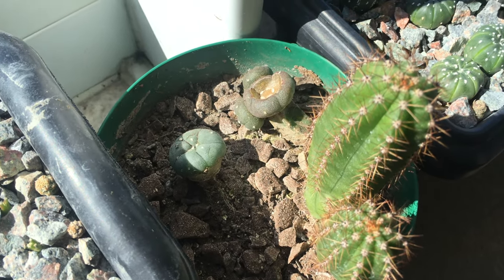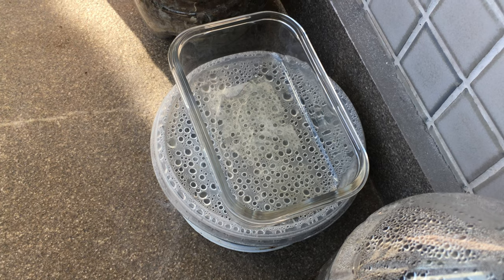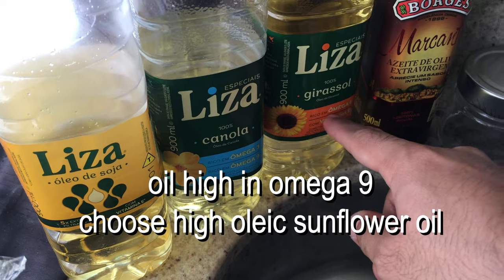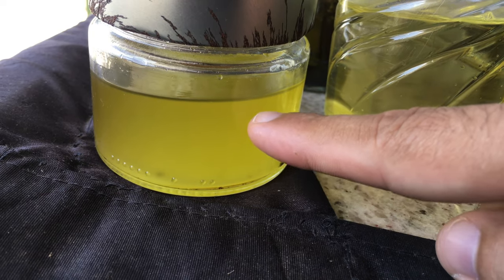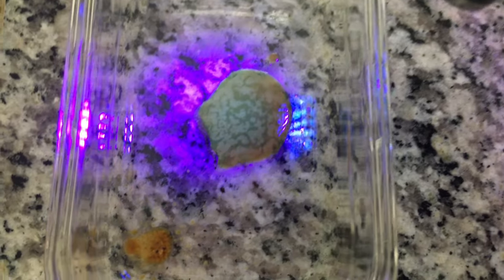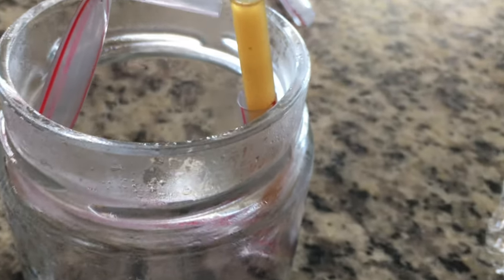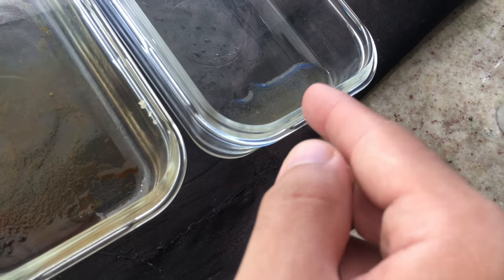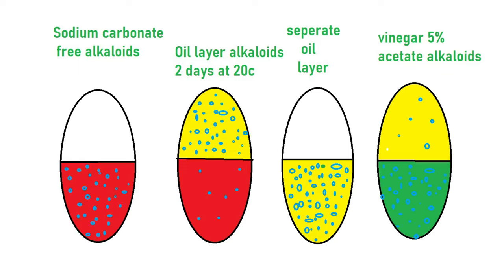Using Vegetable oil as a non-polar Solvent in Plant extraction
So in recent times an increase in the use of green solvents has become popular. More and more papers are experimenting with these solvents in place of others. Vegetable oil can be used to extract alkaloids from plant material as a non-polar. With the help of sodium carbonate which can be made by heating sodium bicarbonate in the oven to make a alkaline aqueous layer with the plant material to free the alkaloids. The free alkaloids will move to the non-polar vegetable oil. You then salt the alkaloids with vinegar and evaporate. You get a crude extract but purity will be higher than a residue tar from simple water extract. Isopropanol is possibly able to clean up the tar even at 70% concentration which is what is most accessible.

Sodium acetate is almost insoluble in 1-propanol and 2-propanol is basically the same.

older patents that share this technique
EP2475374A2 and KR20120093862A